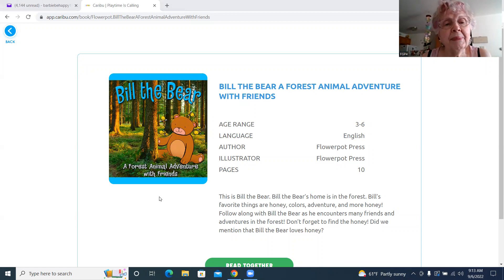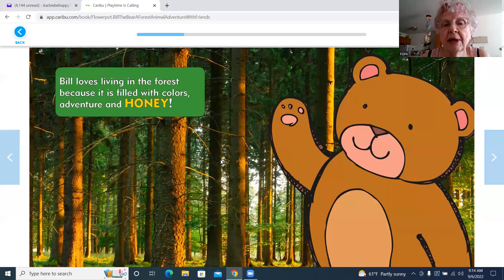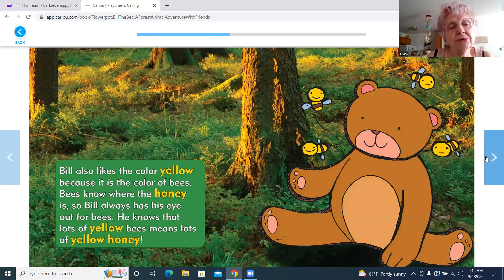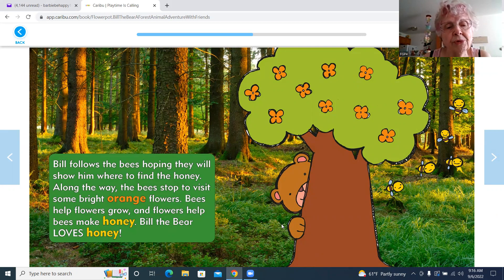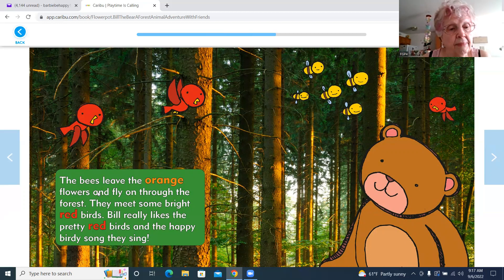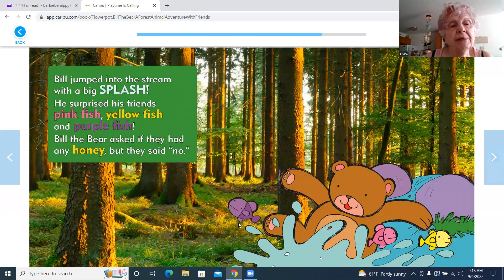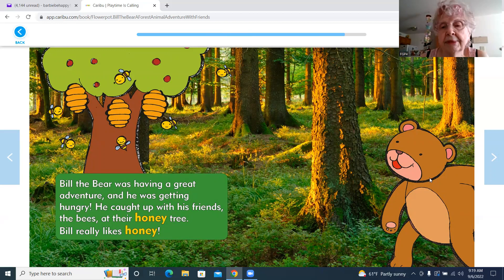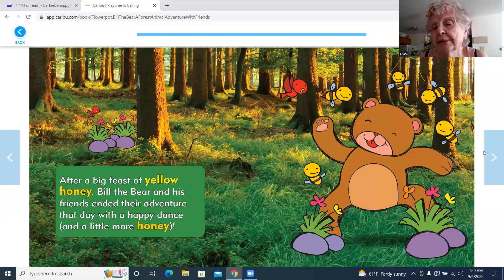"Bill The Bear" Read by Ms. Barb Ages 3-6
Ages 3-6 Bill the Bear learns new things!

This video is presented by a Foster Grandparent from RSVP of Dane County, Wisconsin. ENJOY THE STORY!!